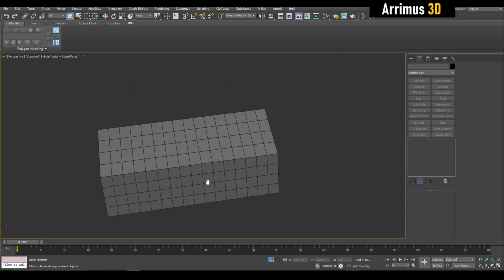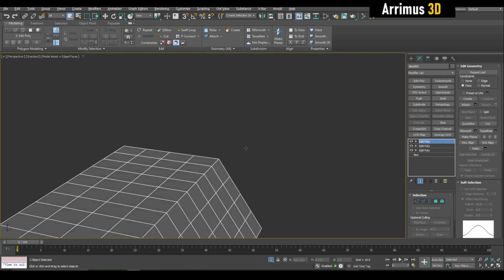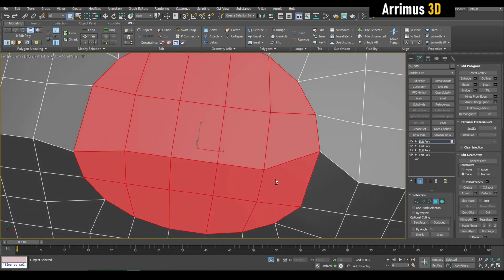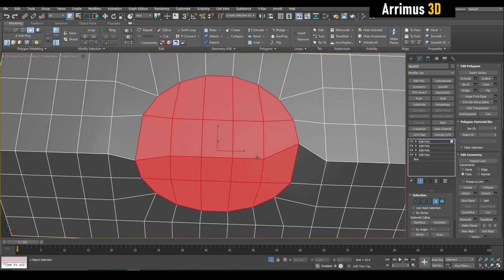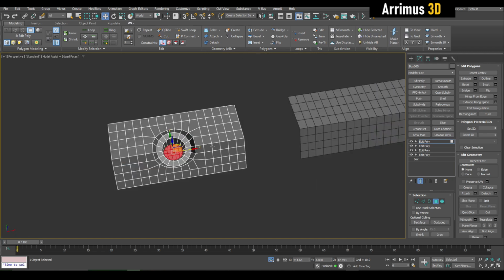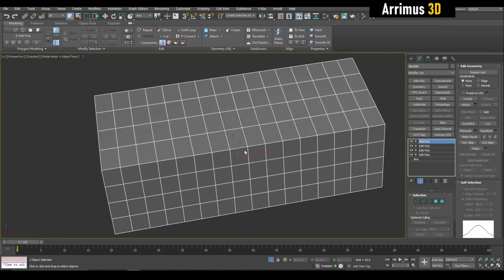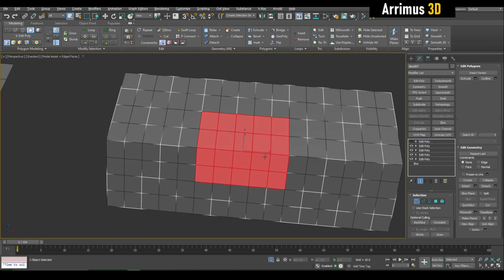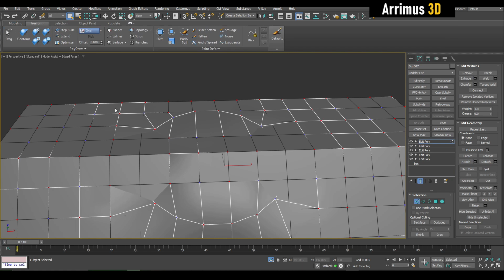Get These Details Without Boolean